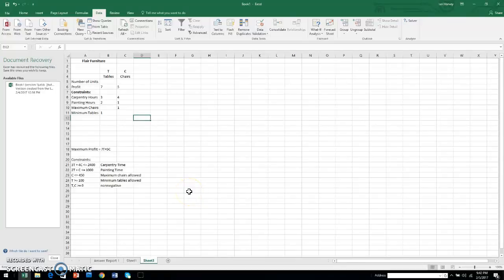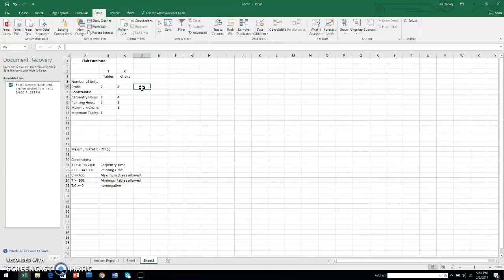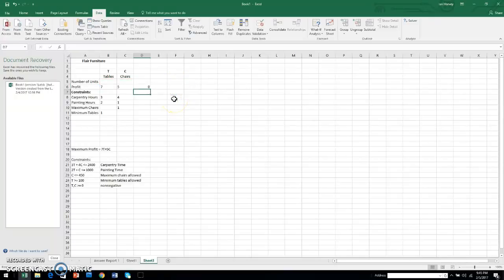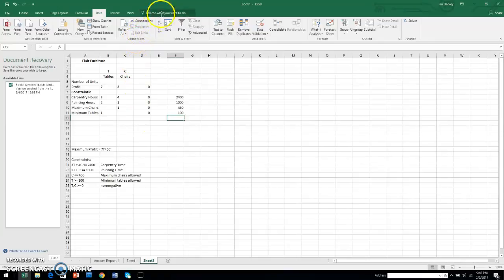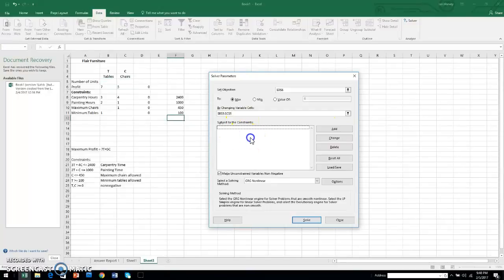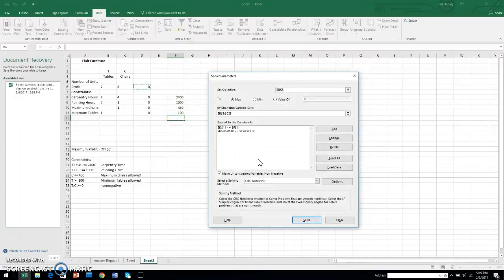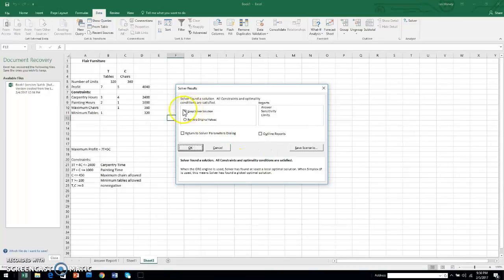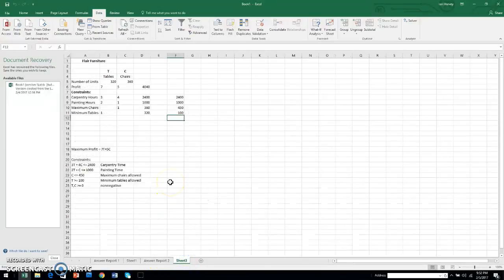BUS 270 Ch2 Solver Example